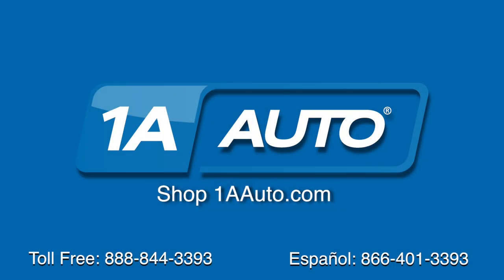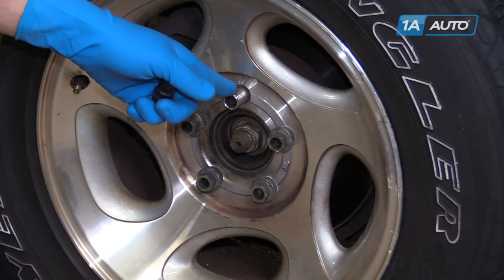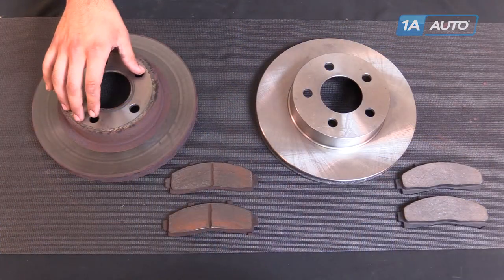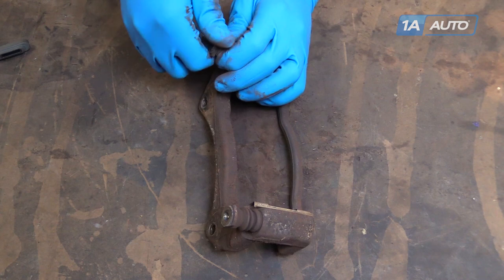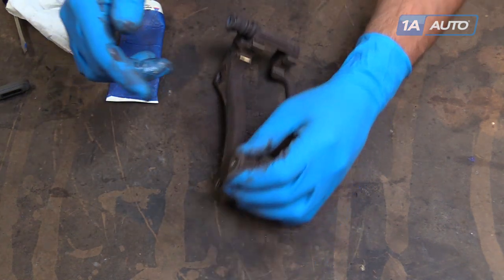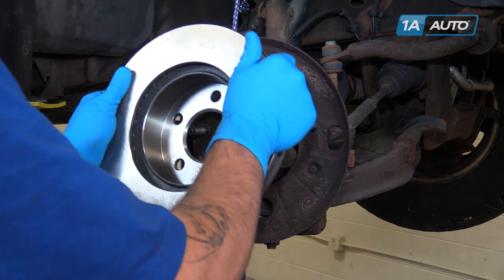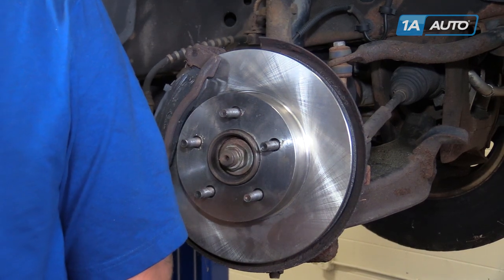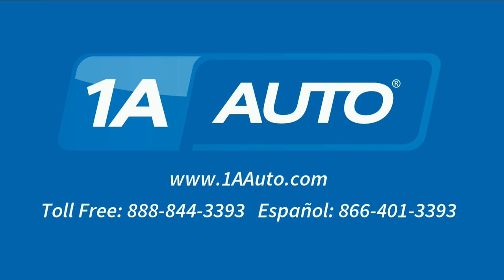How to Replace Front Brakes 95-02 Ford Ranger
1A Auto shows you how to repair, install, fix, change or replace your own worn, squeaky, fading old brakes. This video is applicable to the 95, 96, 97, 98, 99, 00, 01, 02 Ford Ranger

• Anti-Seize Grease
• Brake Parts Cleaner
• Bungee Cord